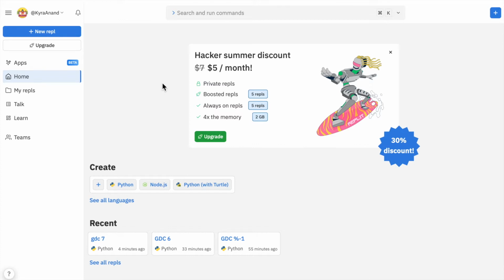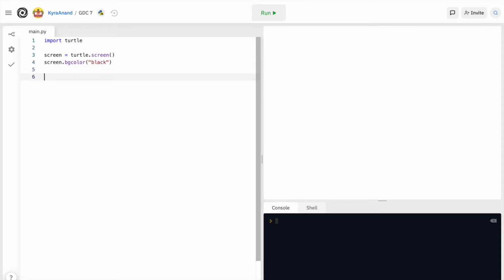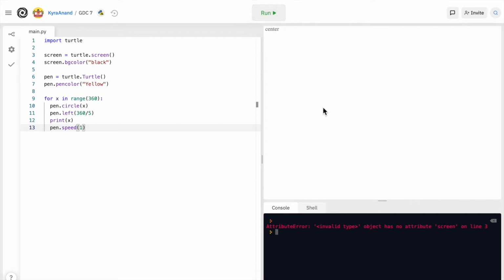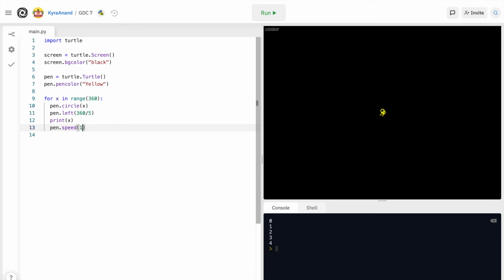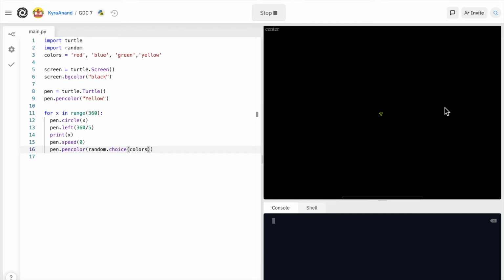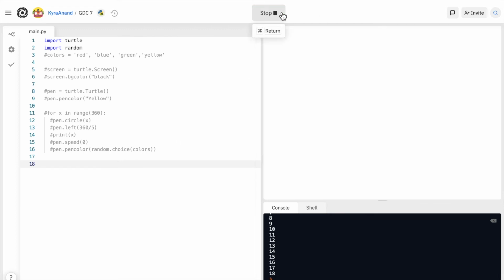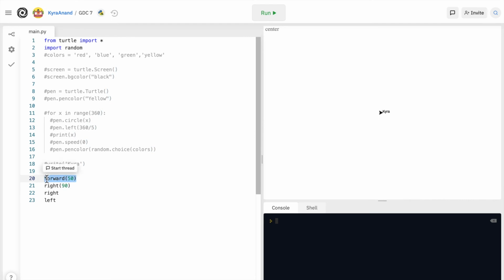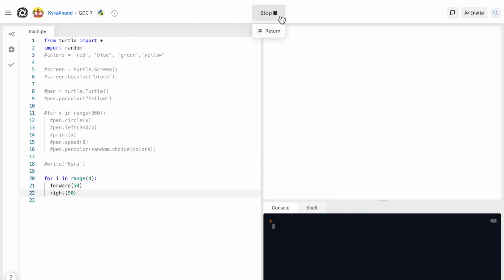Python Lesson 7 GDC